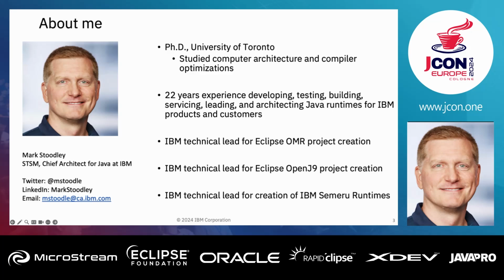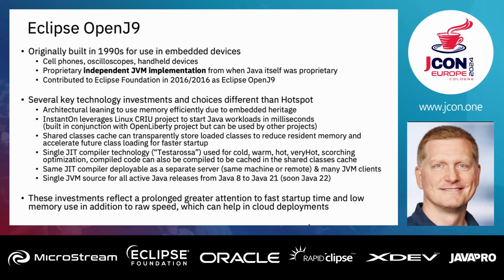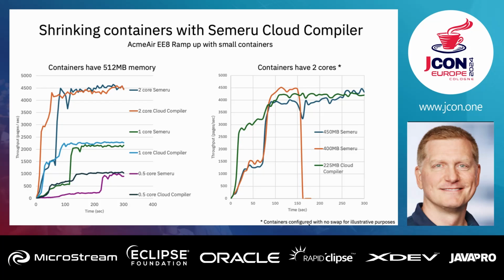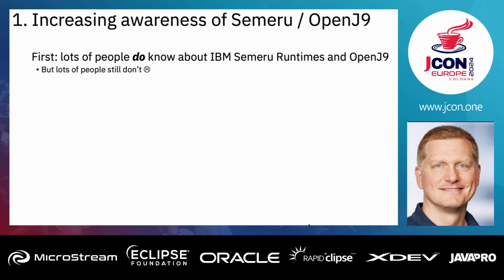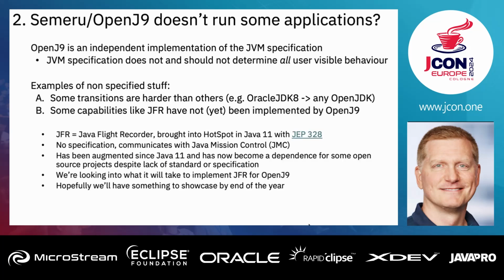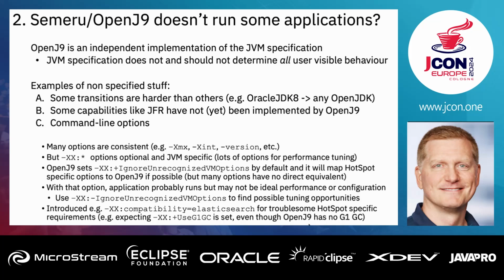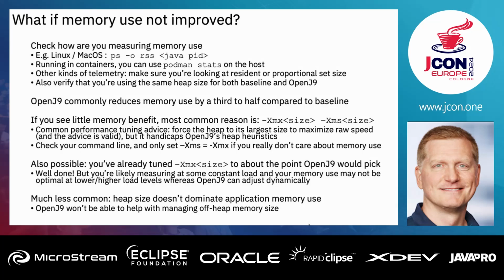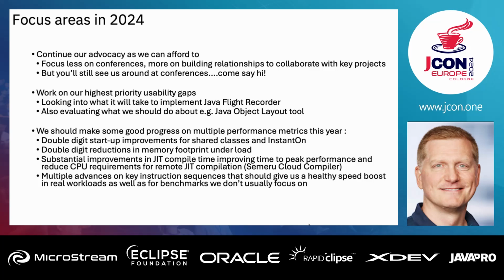Could your Java workloads be missing out on something? | Mark Stoodley (EN)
In 2017, a new open source Java Virtual Machine called Eclipse OpenJ9 appeared in the Java ecosystem as a drop-in replacement for the well known Hotspot JVM with promises to reduce memory footprint and start Java applications much faster. Fast forward to 2024 where OpenJ9, now built into the 100% open source and free Semeru Runtimes distribution, has a steadfast user base who love the constant stream of impressive features and performance improvements being released 6 times per year. Nevertheless, we’ve found that not everyone makes the choice to use OpenJ9. In this talk, OpenJ9 project lead and Chief Architect for Java at IBM, Mark Stoodley, will summarize some of OpenJ9’s great features and evaluate the reasons why OpenJ9 hasn't always been adopted by everyone. Throughout the talk, you'll learn about tips and techniques that could help you realize OpenJ9’s full potential (even if you haven't been impressed before!), and you'll get an early glimpse at some of the new features and improvements coming soon to make Eclipse OpenJ9 and Semeru Runtimes an even better choice for your Java workloads!

▬ Über uns: ▬